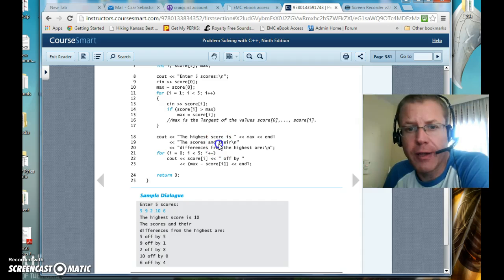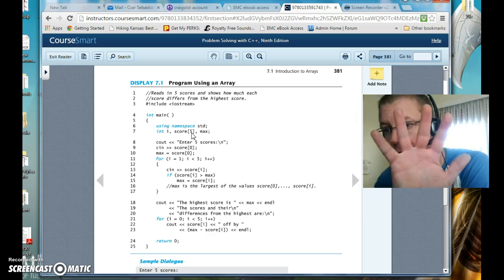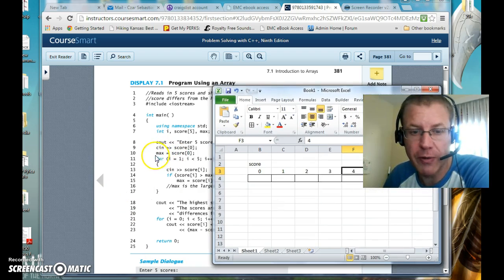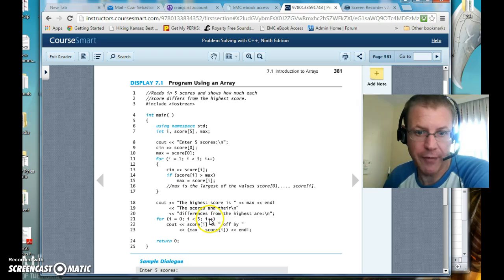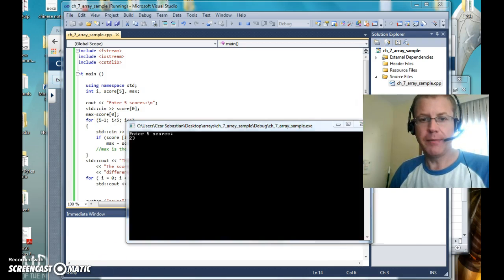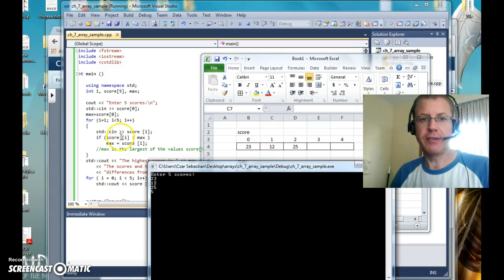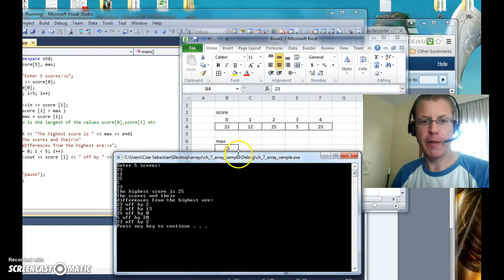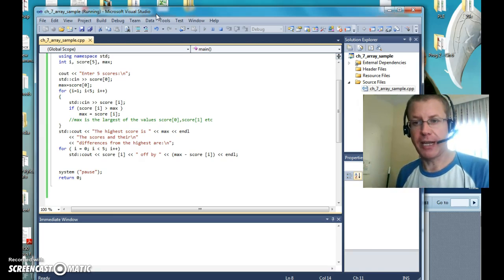SW-PROG_2_CH7_Array